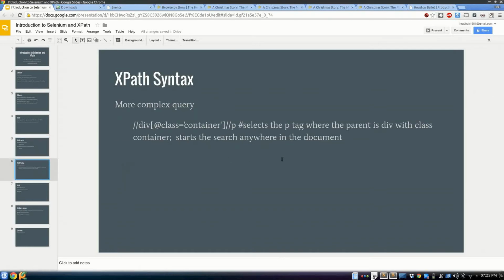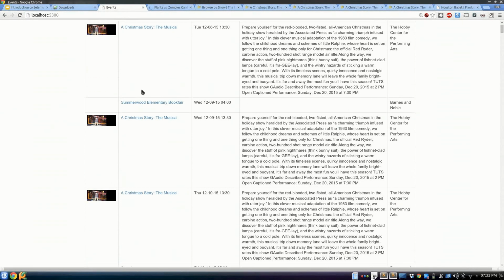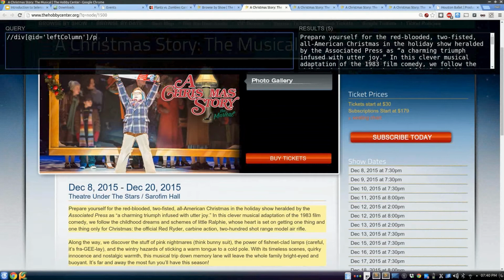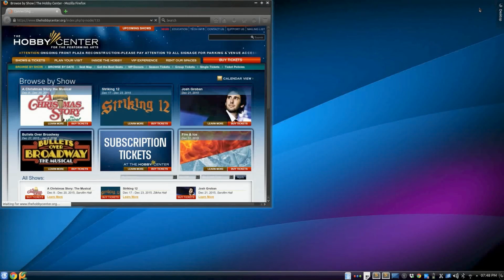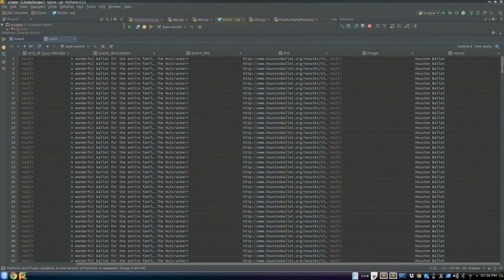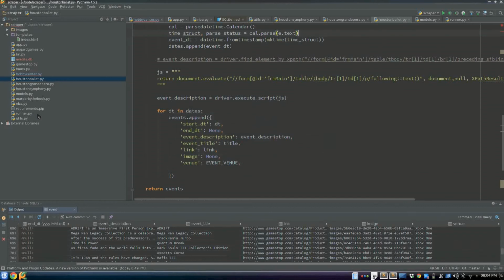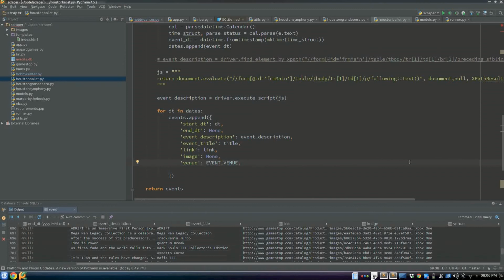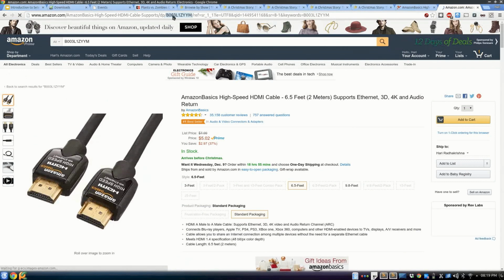Introduction to scraping web sites with Selenium and XPath with Hari Radhakrishnan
This video is from a talk by Hari Radhakrishnan at the Houston Python Web meetup on the 7th of December 2015.